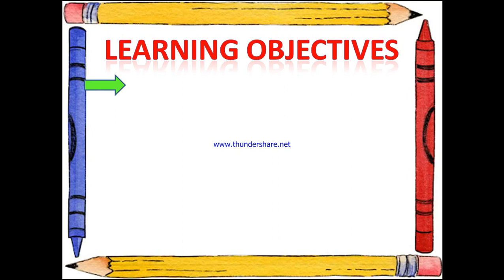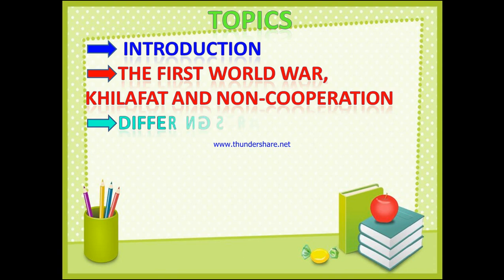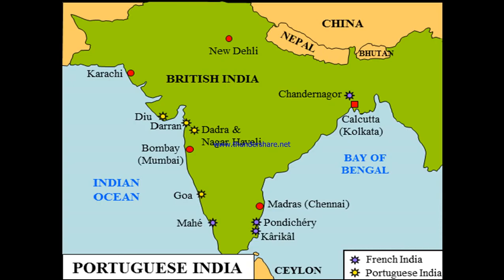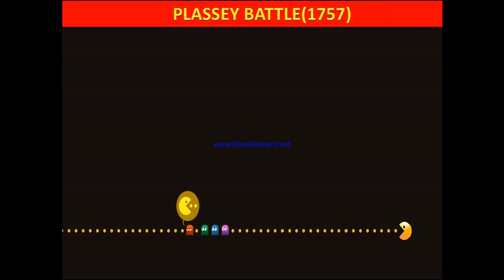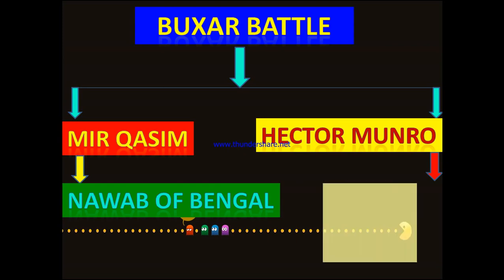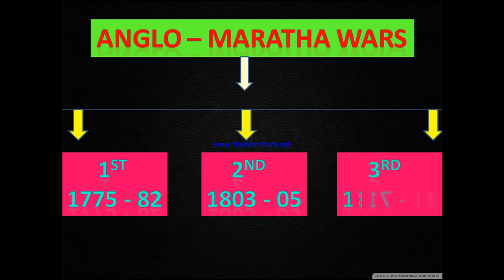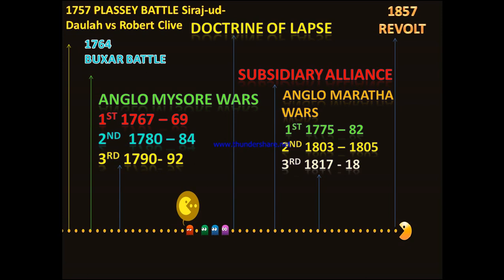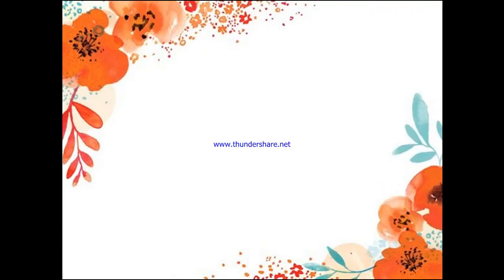Grade-X, Nationalism in India.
This video lecture explains about the nationalism in India part-1.